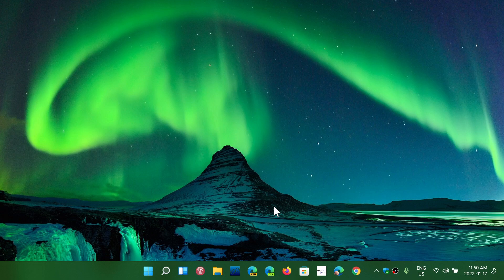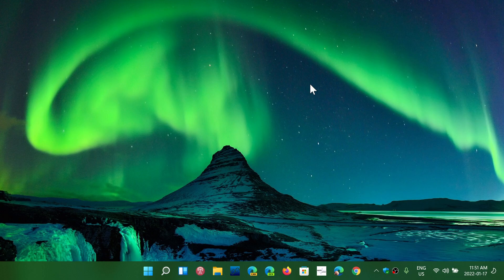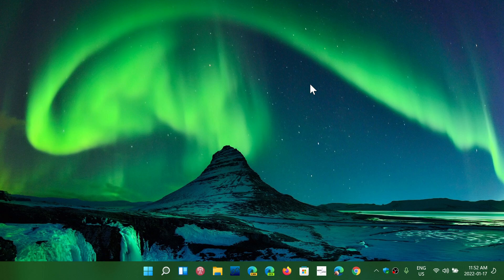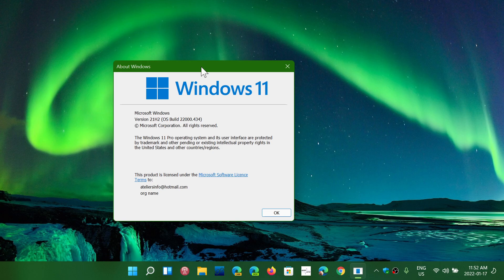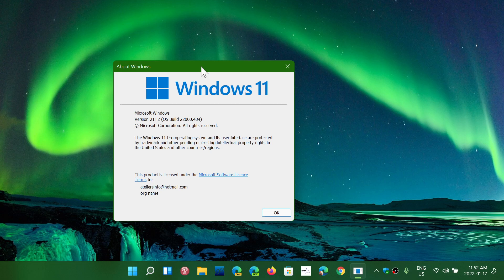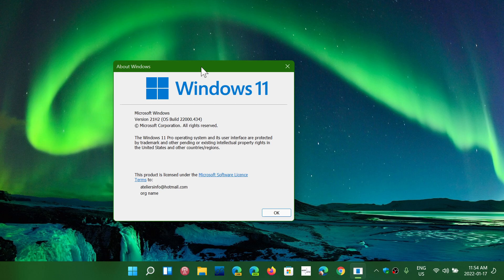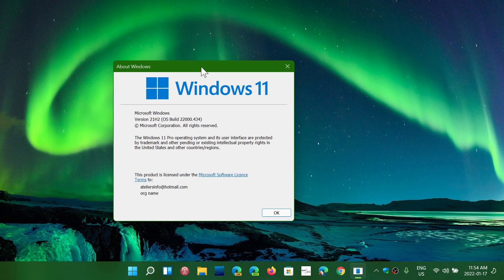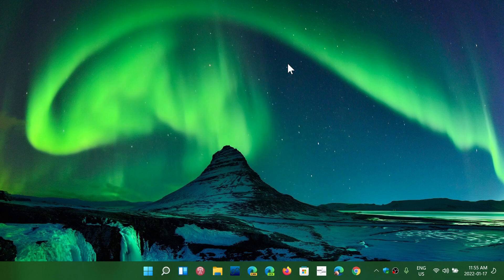Windows 11 Adoption rate almost at 11 percent according to Steam Stats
Steam has a lot of statistics and it seems Windows 11 is growing in popularity